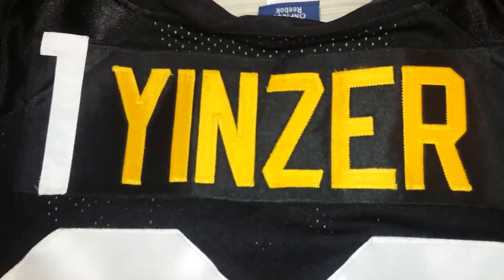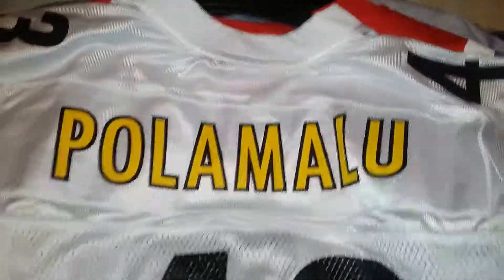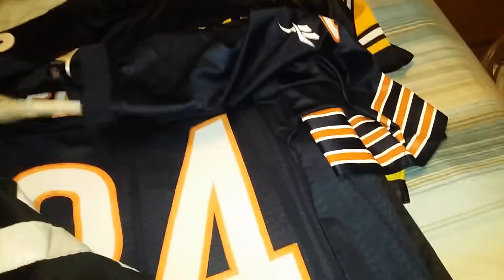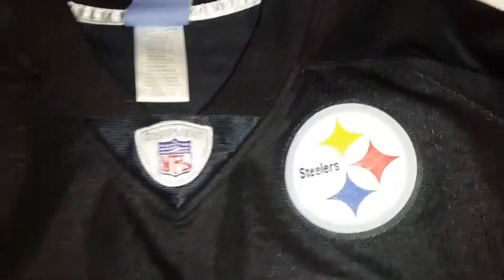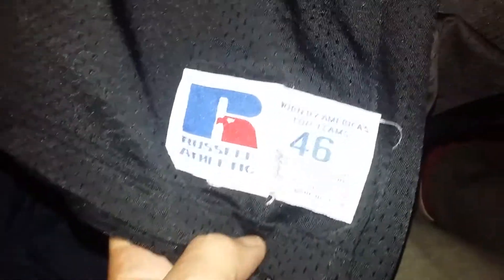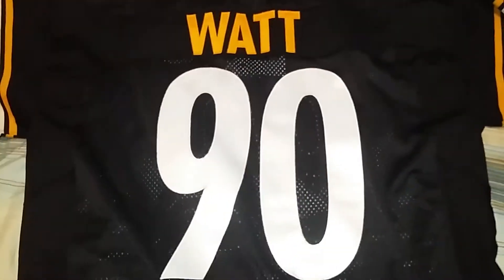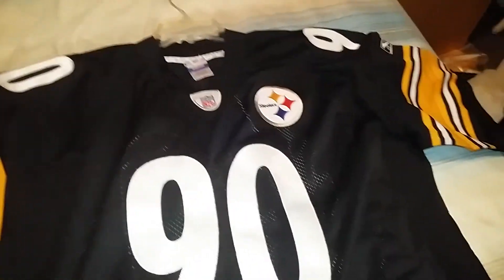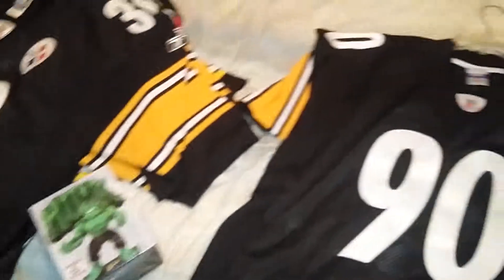1YINZER FLEA MARKET JERSEY FINDS 4/6-7, 20-21/2019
Various replica, premier & authentics 1yinzer.com